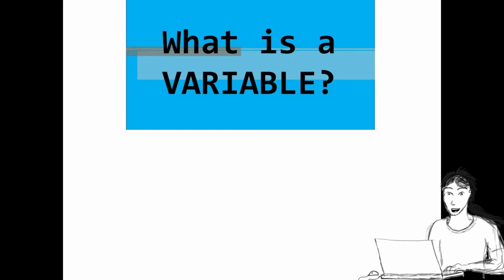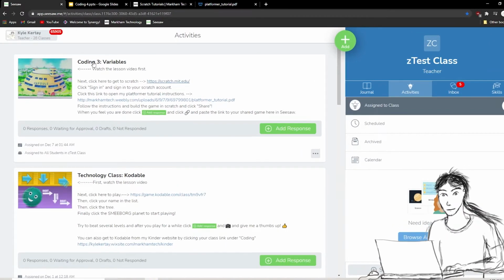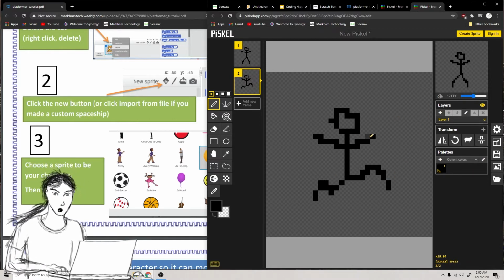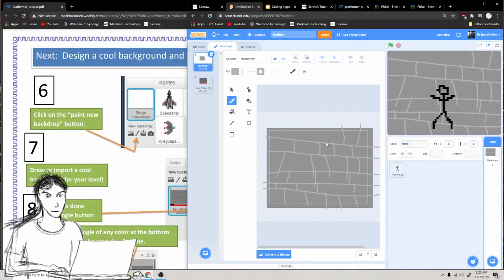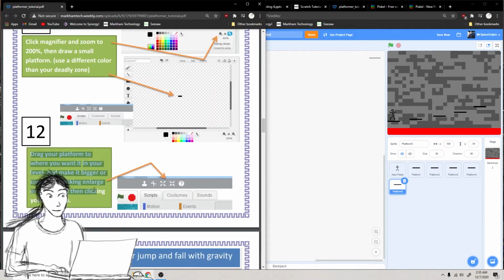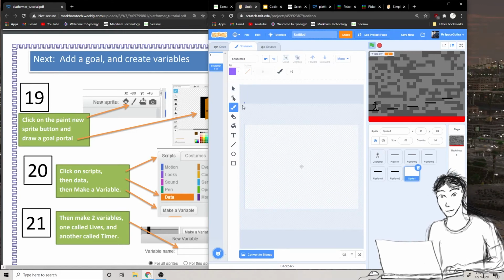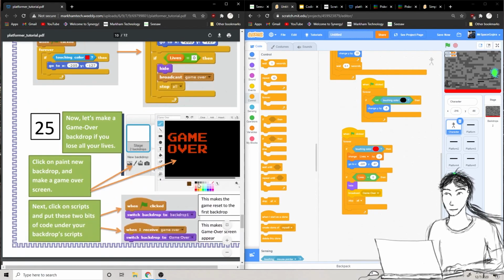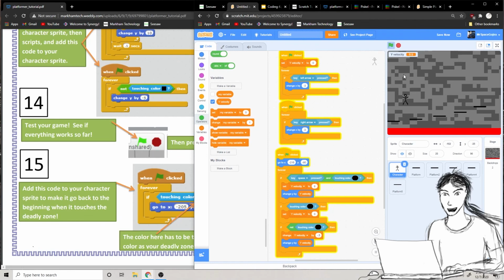Coding with Scratch 3: Variables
In this lesson I teach about variables and give a tutorial on making a platformer game in Scratch using variables.